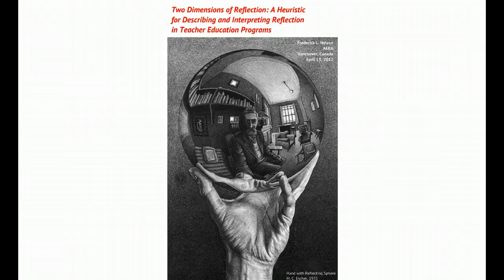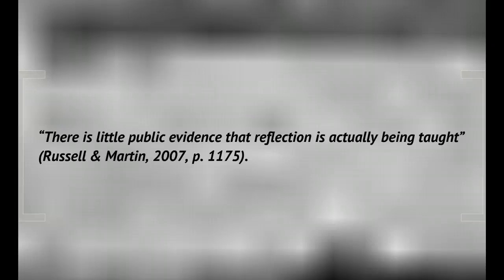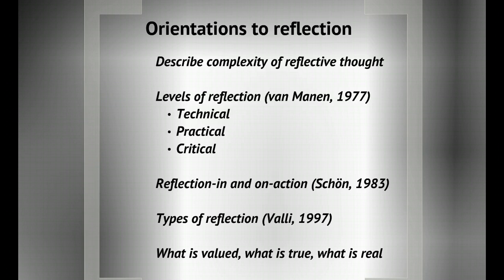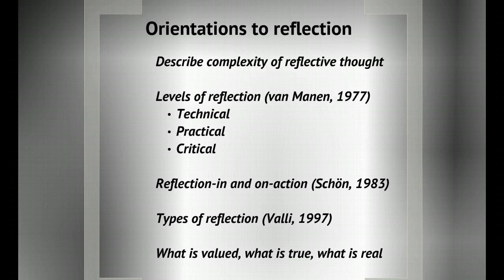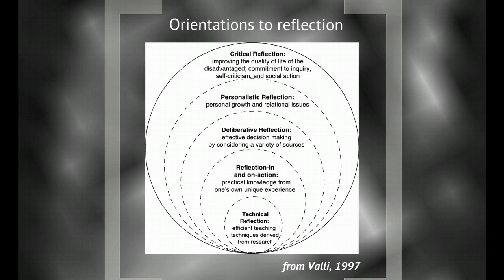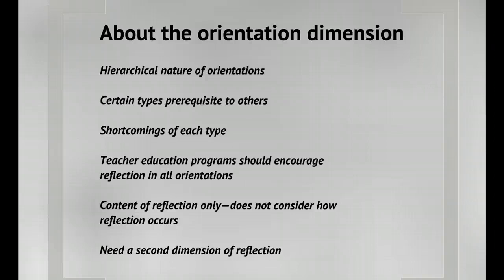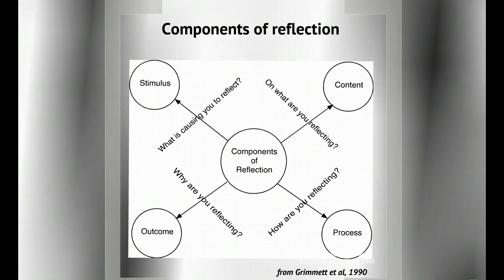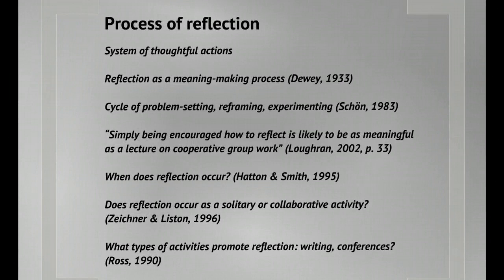Orientations to and Components of Reflection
A presentation on my approach to the development of reflective practice in teacher education